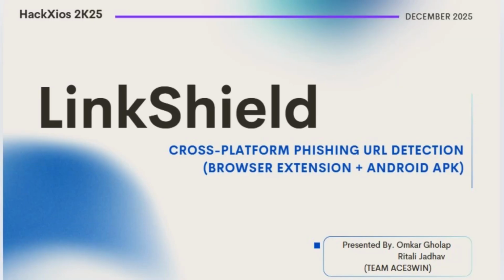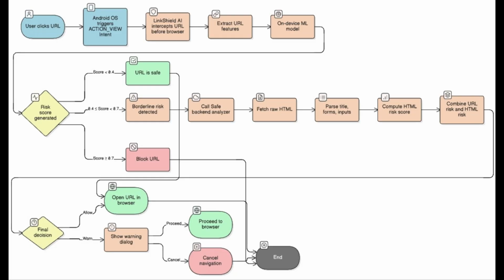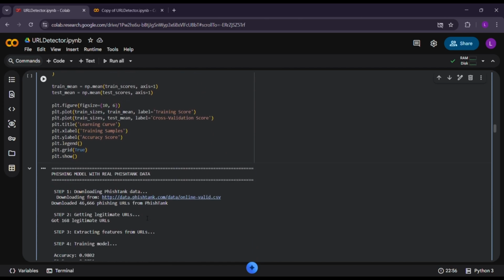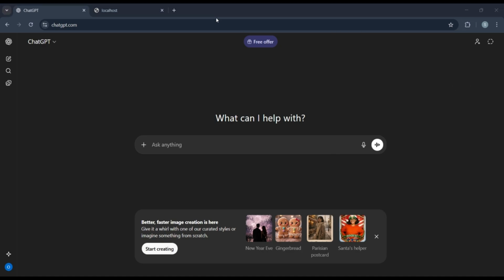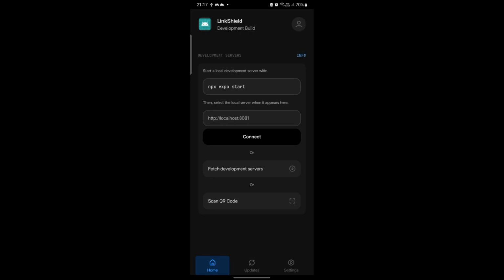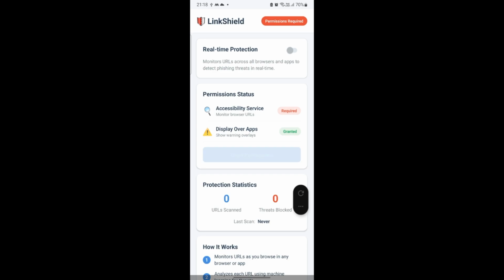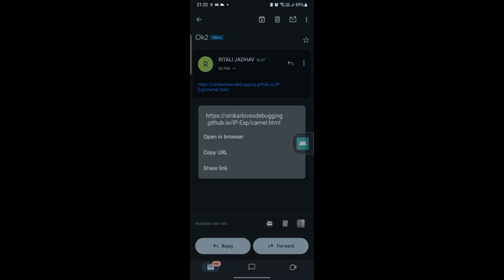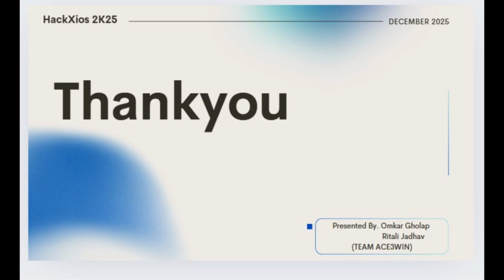Hackxios 2k25 Kiro track submission | ACE3WIN